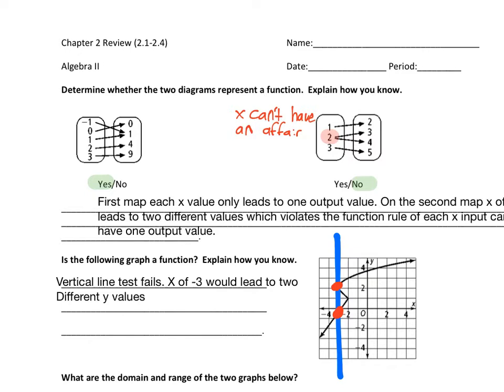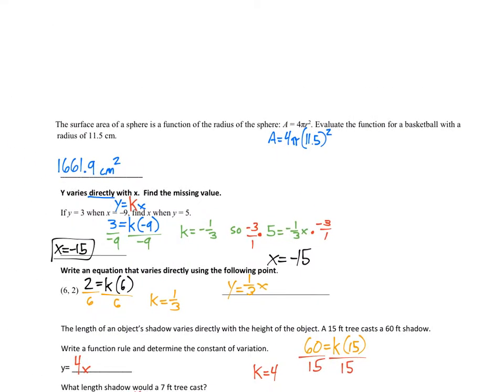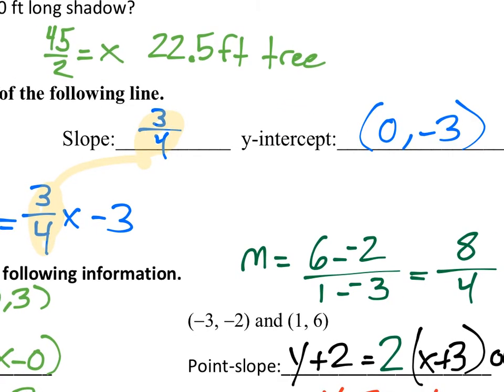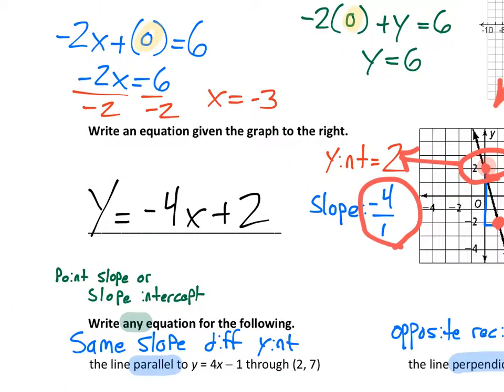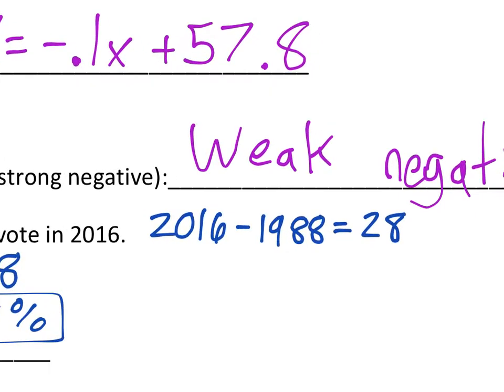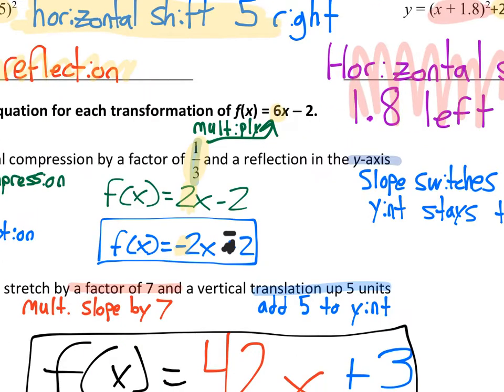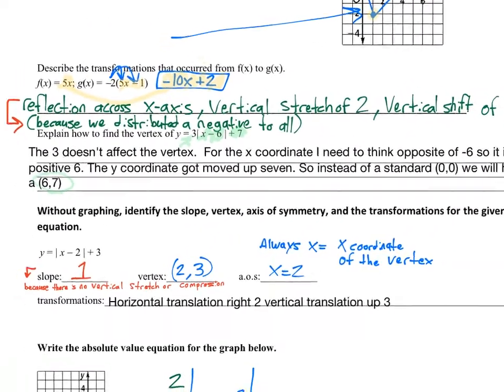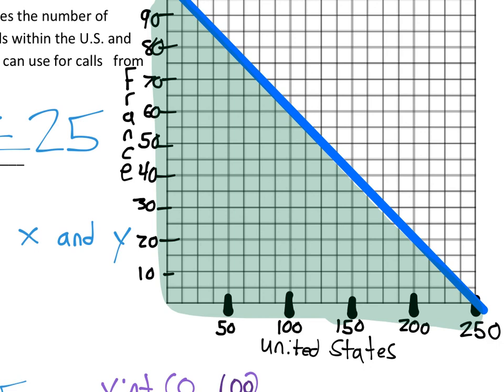Chapter 2 review audio